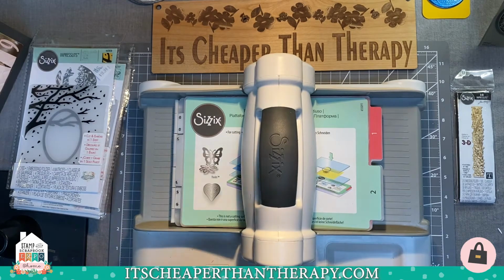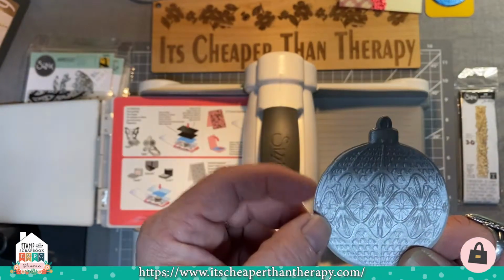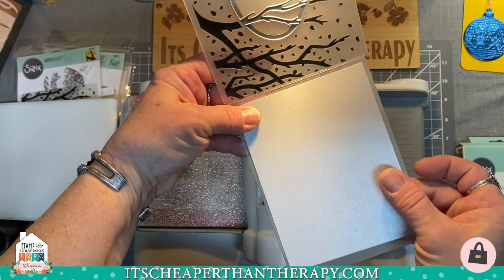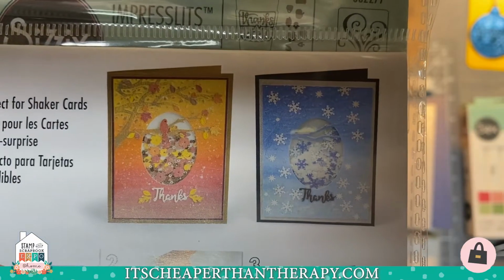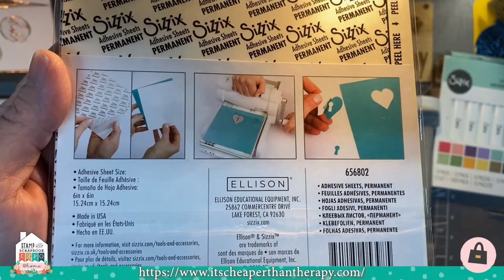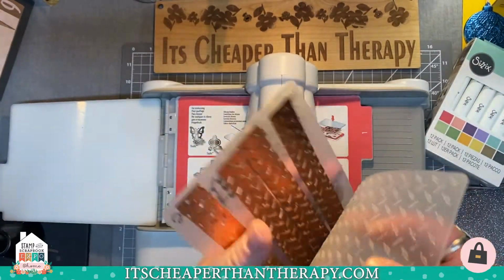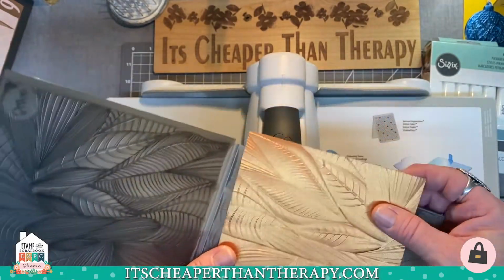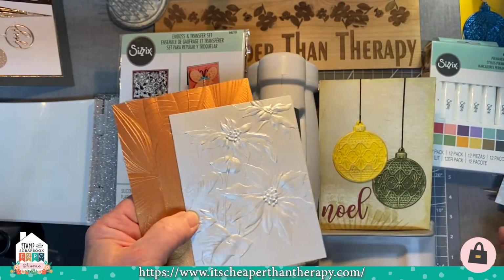Embossing! Stickers! & More! Therapy Style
Come join us for some fun on how to do some quick and easy embossing that will make your cards and projects pop! How to make a die cut a sticker using die cuts and Sizzix adhesive sheets.